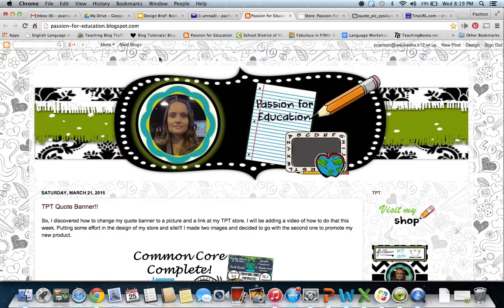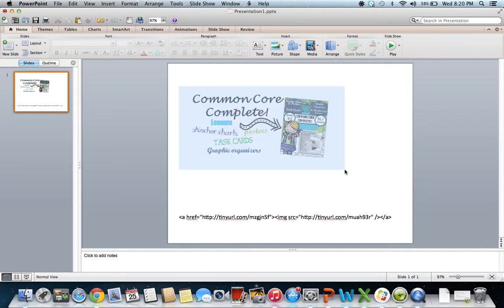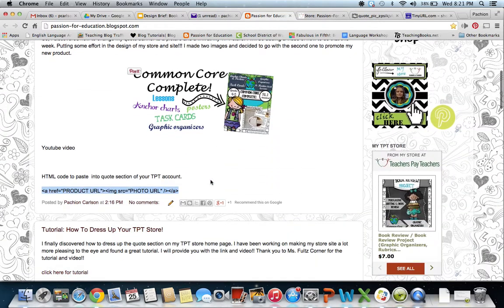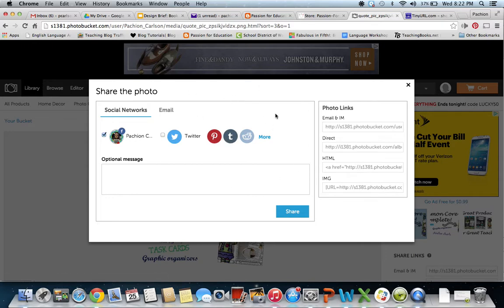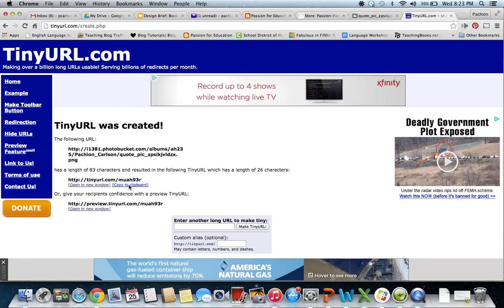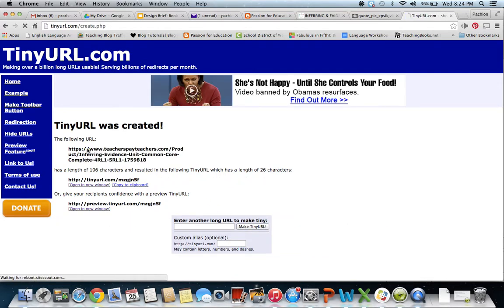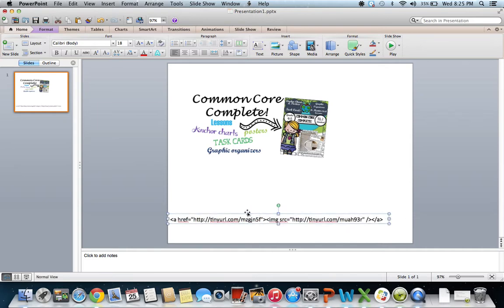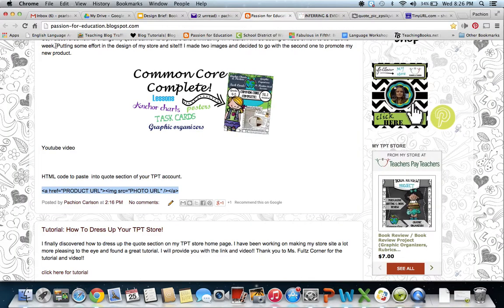TPT_Quote Banner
A video on how to change the TPT quote banner to an image.